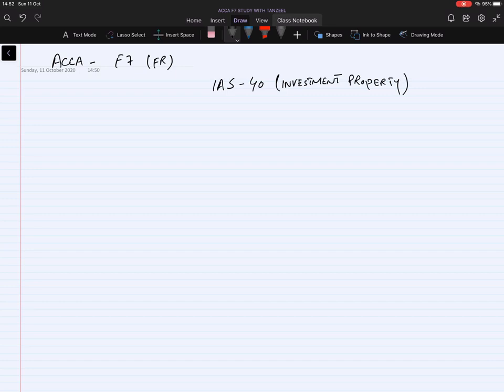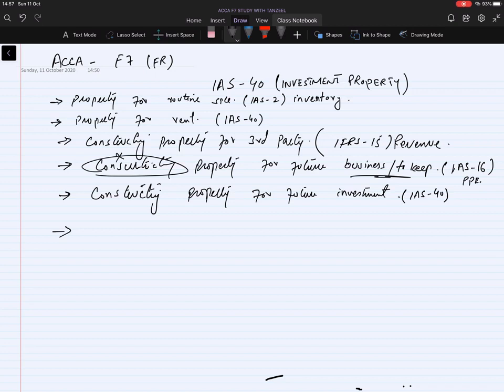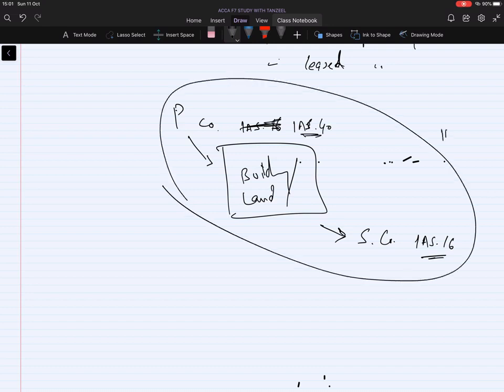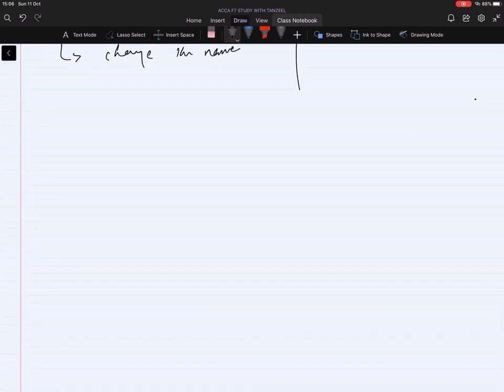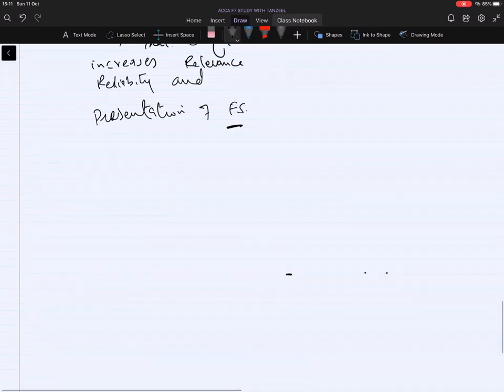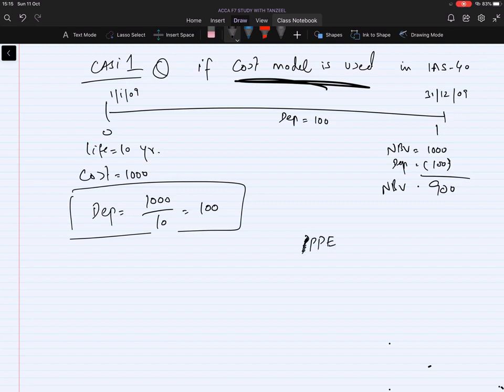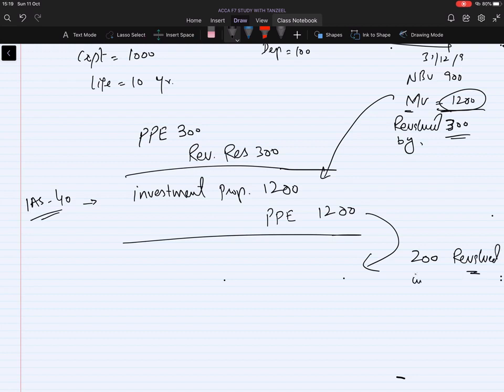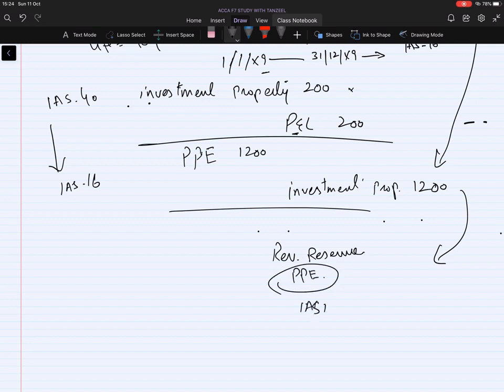Financial Reporting- IAS 40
IAS 40 INVESTMENT PROPERTY  IAS 16 TO IAS 40 OR IAS 40 TO IAS 16 ACCA ICAEW CIMA